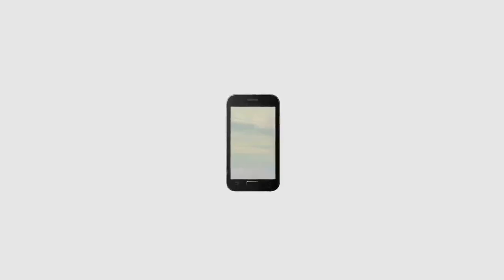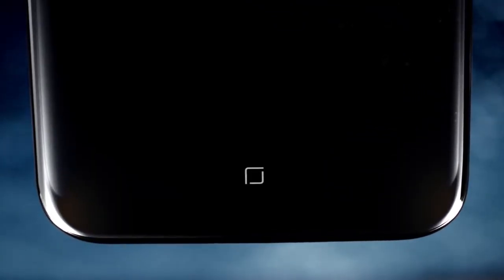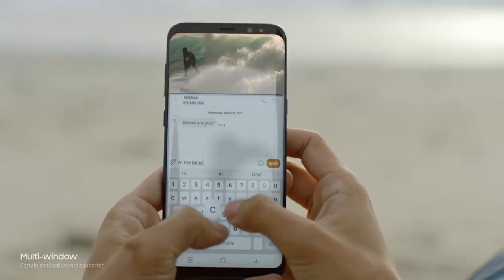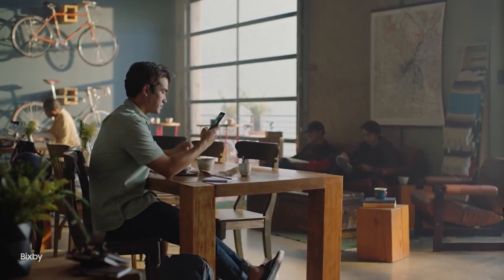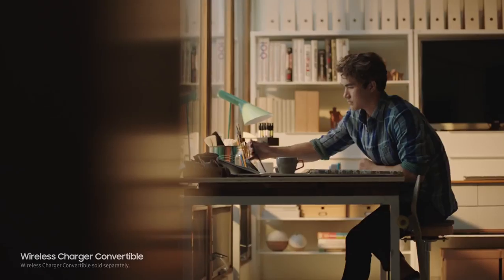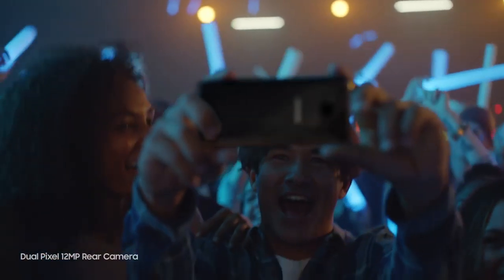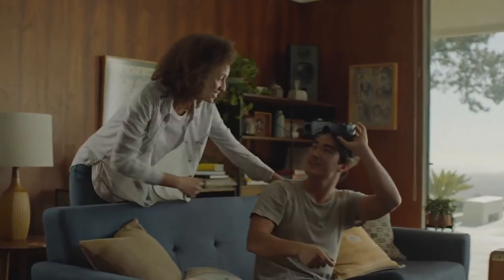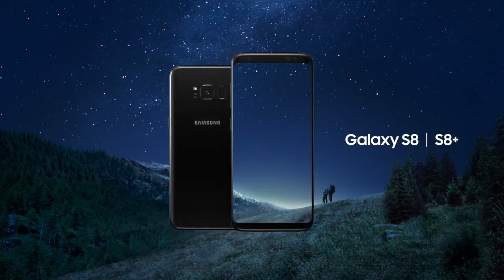Samsung Galaxy S8 and S8 Plus Official Introduction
CKG TECHNICAL

In-depth review of the Samsung Galaxy S8 and S8+ with a complete hardware overview, software walkthrough, benchmarks, camera testing, battery performance and much more.

Specs:
CPU: Snapdragon 835 Octa-Core
GPU: Adreno 540
RAM/Storage: 4GB/64GB + MicroSD
Display: 5.8"/6.2" Super AMOLED QuadHD+ 1440 x 2960
Camera Main: 12MP f/1.7 OIS @ 4K
Camera Secondary: 8 MP, f/1.7, autofocus, 1440p@30fps
Battery: 3,000/3,500 mAh
Misc: Bluetooth 5.0, Wireless Charging, Iris-Scanner, Facial Recognition.